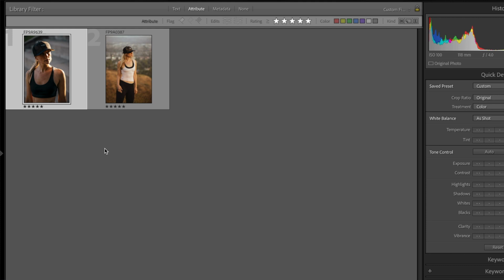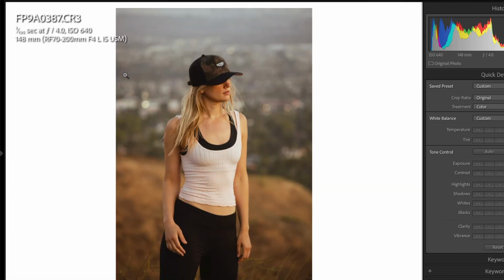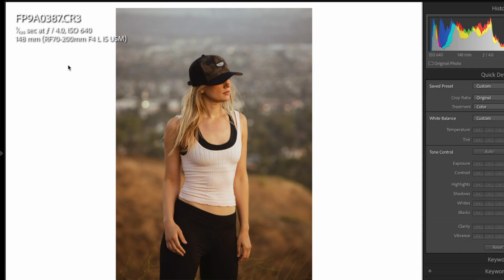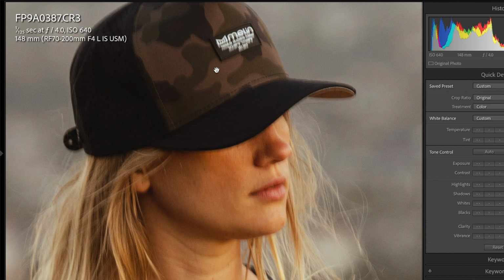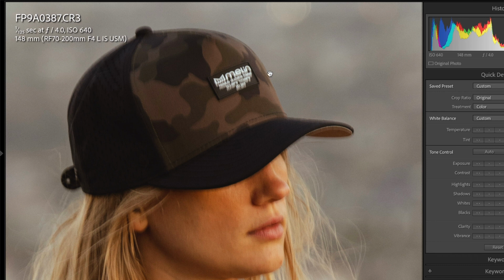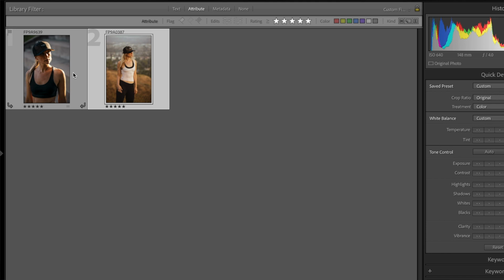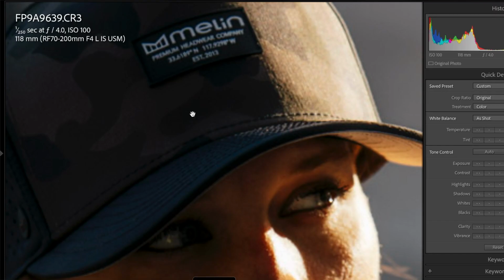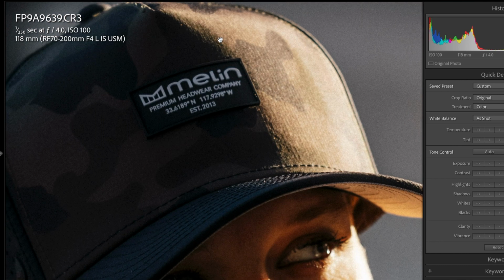Stop Unwanted MOTION blur With this shutter Rule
Unwanted camera shake is a total bummer. Try using this rule/setting to eliminate it completely.. Don't make the same mistake that I did.
The gear shown in this video is